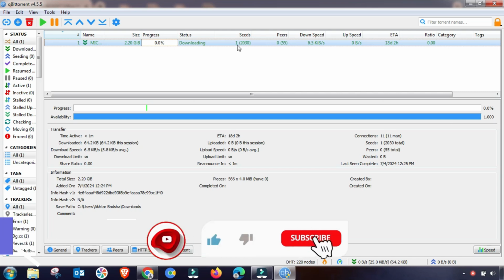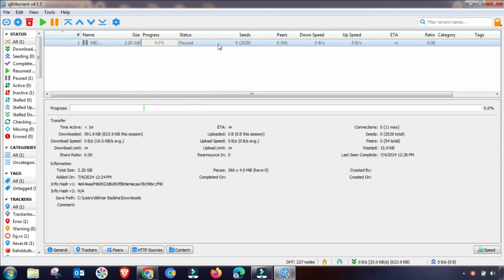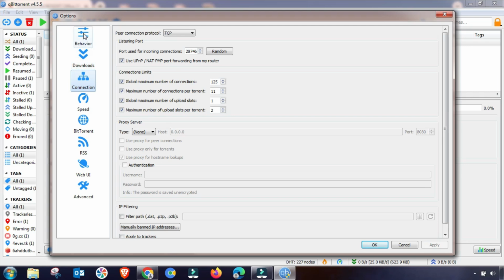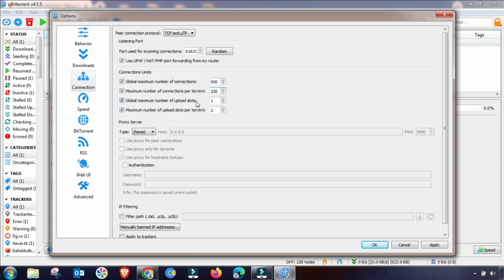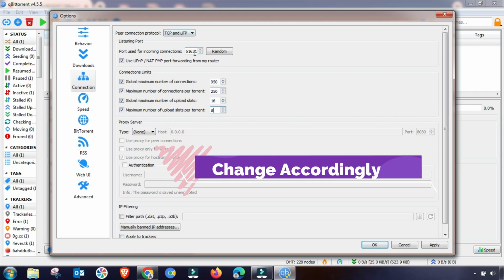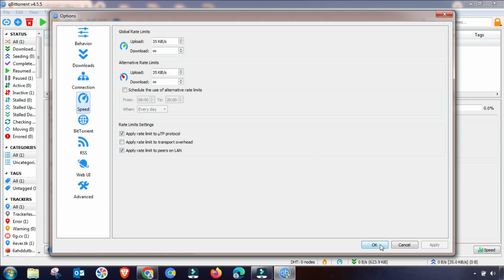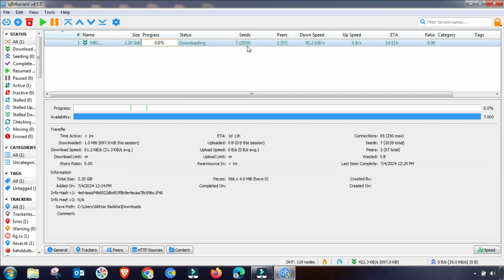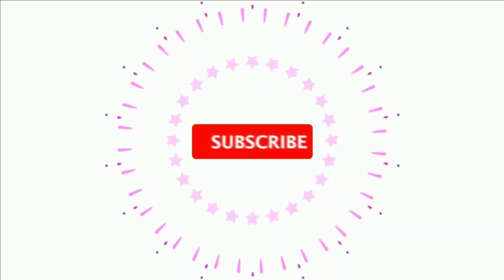The Best qBittorrent Settings to Speed Up Your Downloads-qbittorrent high speed setting changed